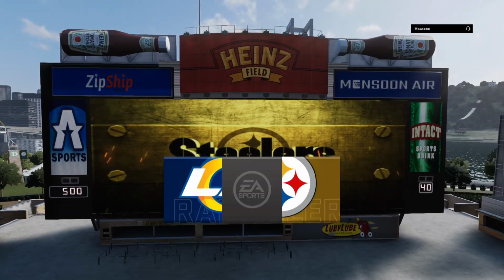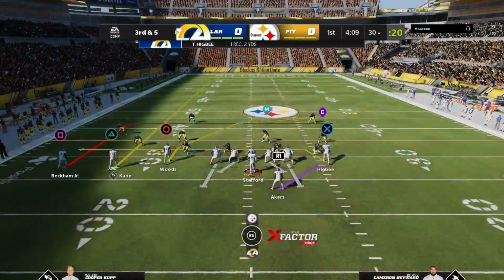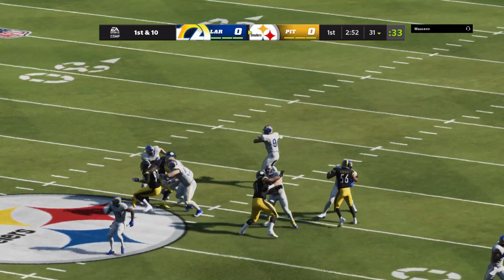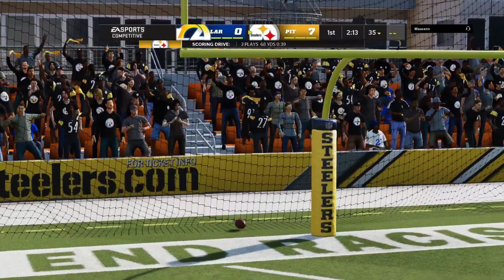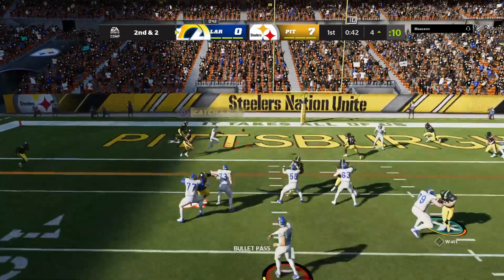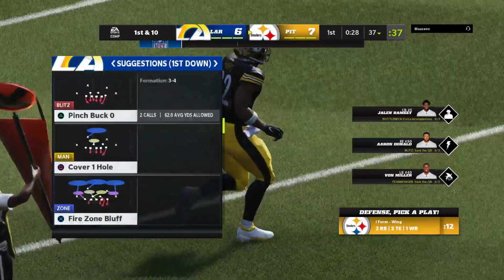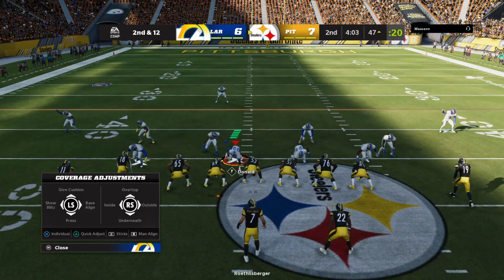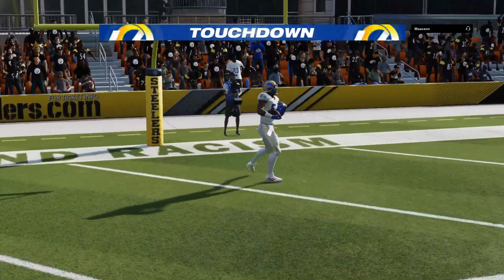Madden NFL 22 Player quitting again